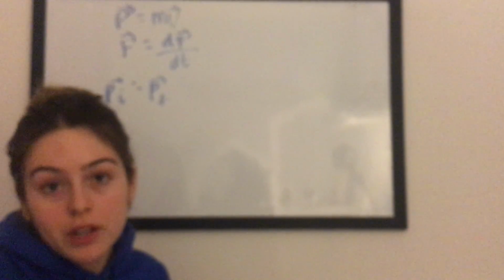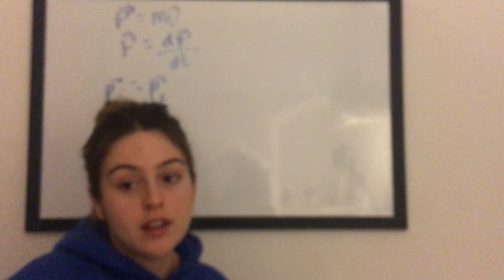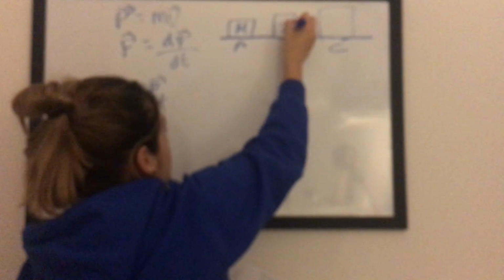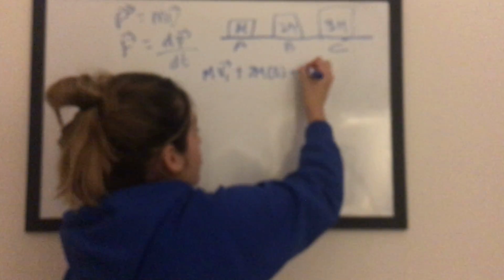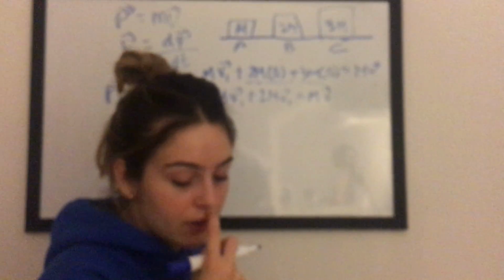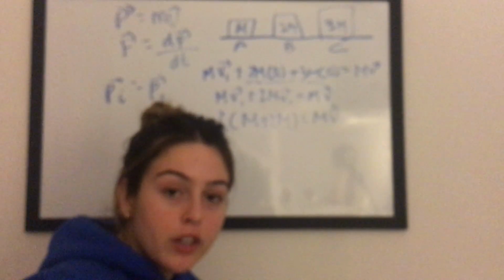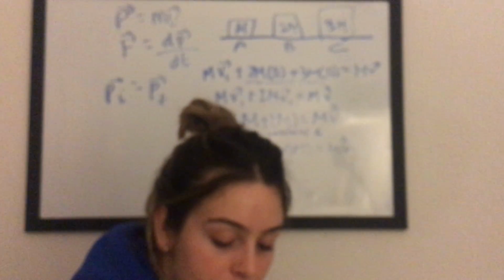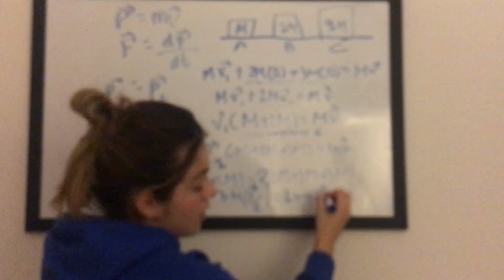AP Physics C: Mechanics Exam—Problem #28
I explain key momentum concepts—such as conservation of linear momentum and types of collisions—and apply them to a practice problem (#28) from an AP Physics C: Mechanics multiple-choice section exam.